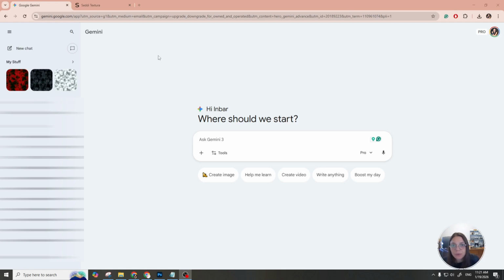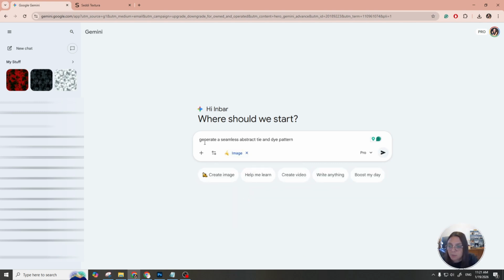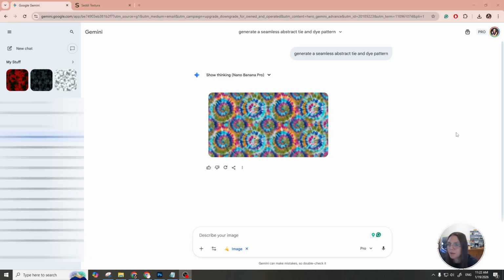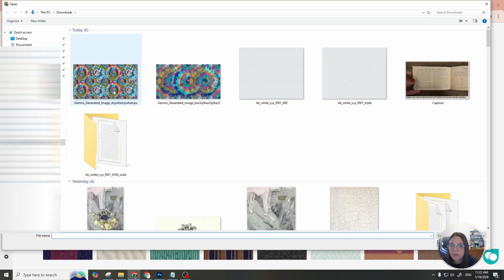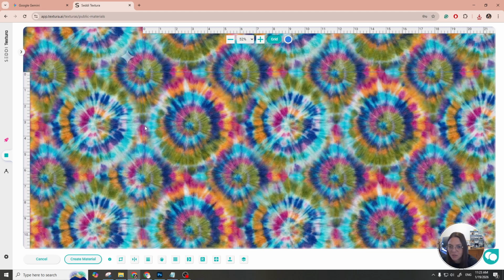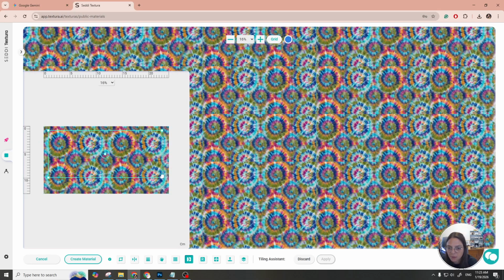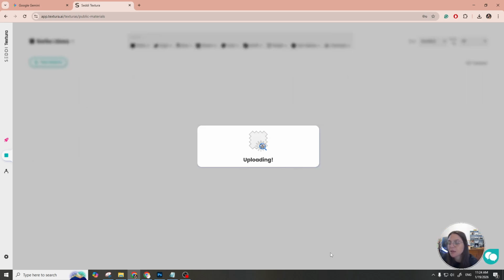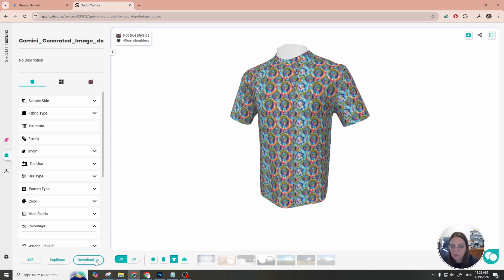How to Use AI to Create Seamless Prints in Textura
In this video, we’ll show you how to use Textura’s AI tools to create seamless prints in minutes. Learn how to generate a pattern, make it perfectly tileable, and apply it instantly as a print, so your designs are ready for production with minimum efforts.